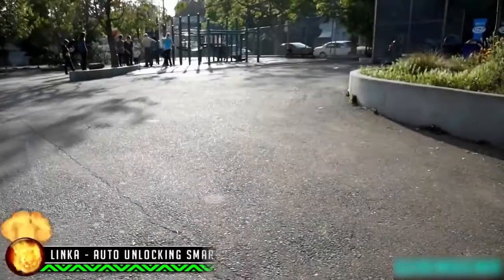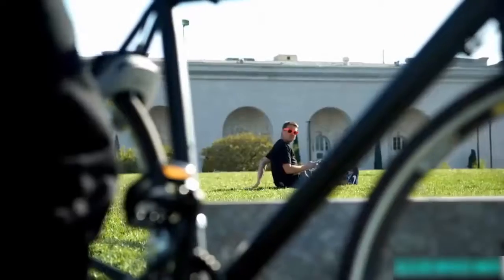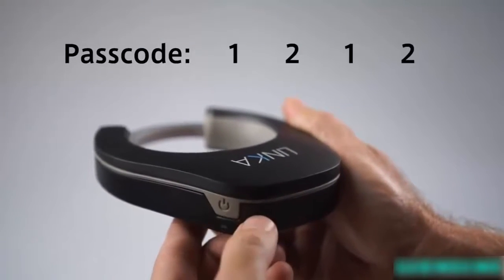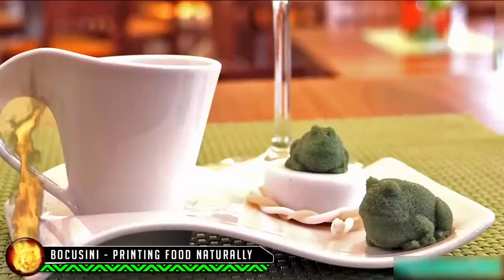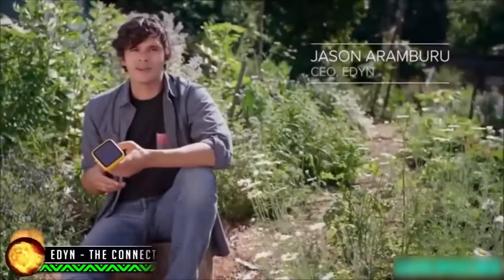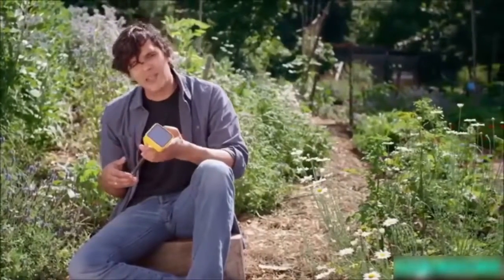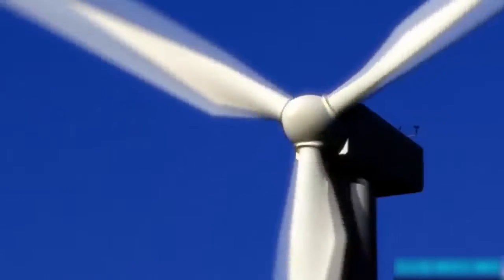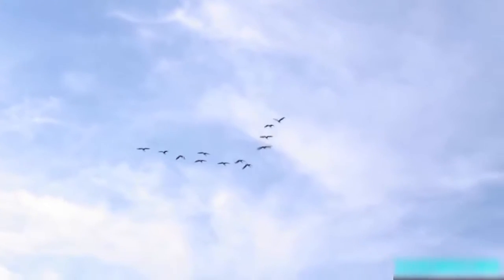Top 5 - Technology That Has Changed The World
Our world is changing at an extremely fast rate from our technological advancements. Here are 5 technologies that are right around the corner to change our lives as we know them.

articles on technology
technological change
technological changes in business
the newest technology in the world
technology and business
life changing technology
inventions that changed the world